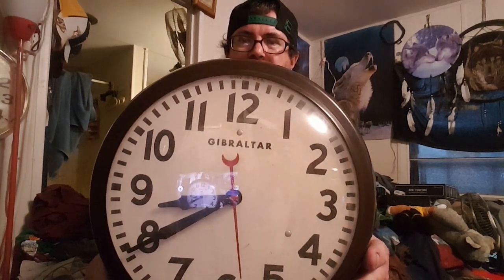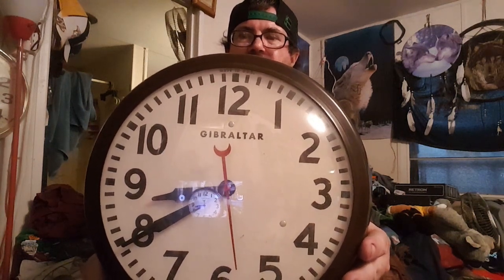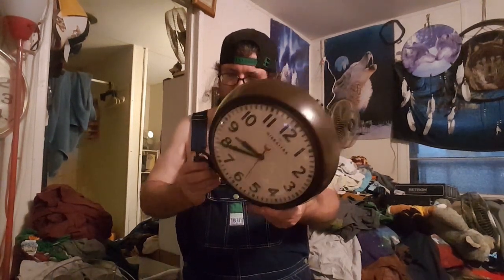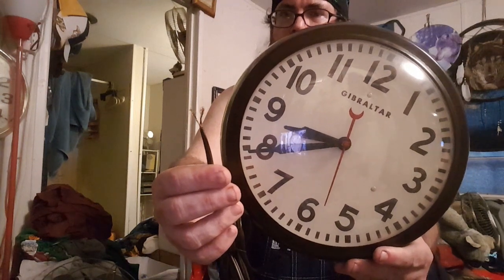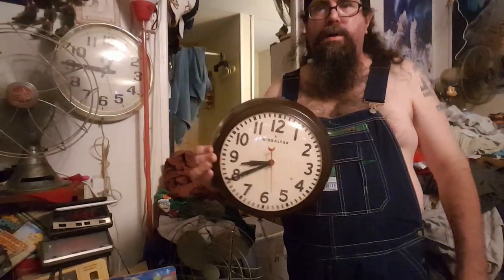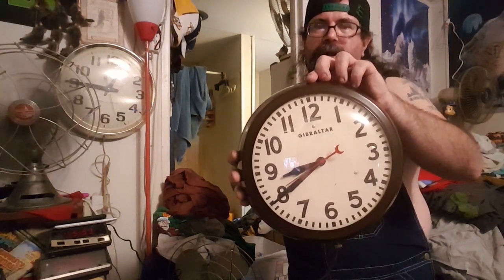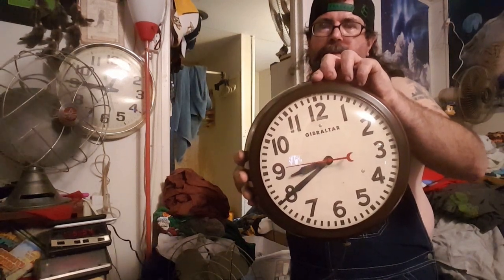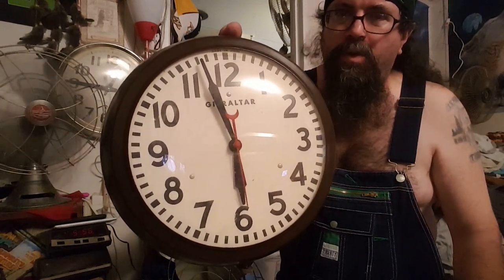Eskie's Vlog 062119: A 1961 Gibraltar Clock Model 3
R.I.P. HEADPHONE USERS!!! I honestly did NOT think that the wind noise from the FAEN would be that bad.

Anyways. From the fleaBay last week comes a vintage (antique?) Gibraltar electric school clock from 1961. Bought it with the intentions that it would work (needed a plug).

What will I do with it? I might have it as a kitchen clock one day.